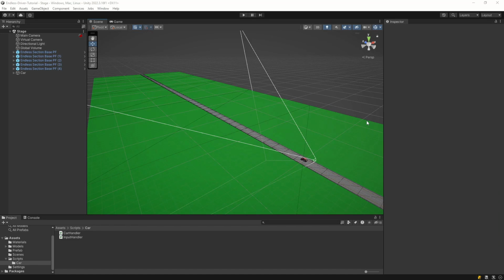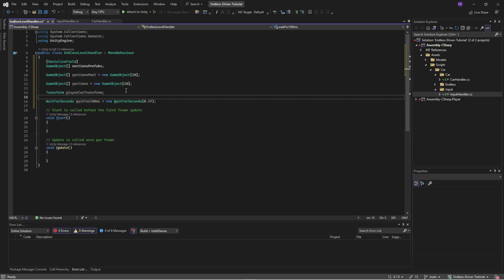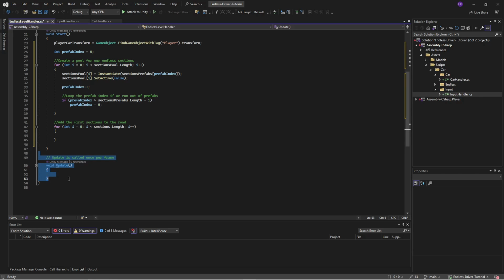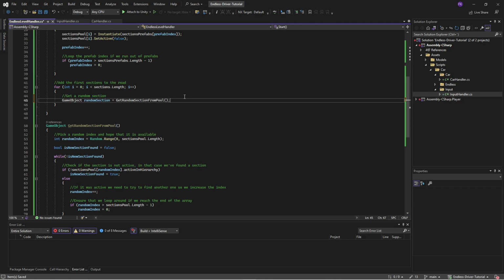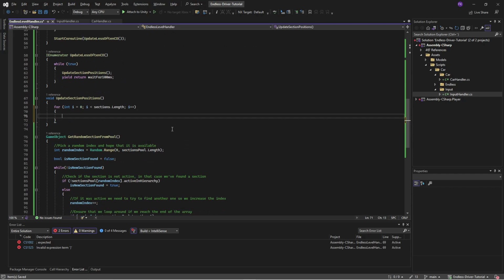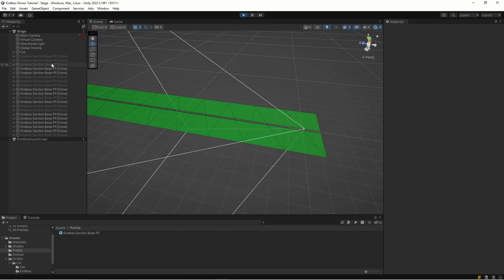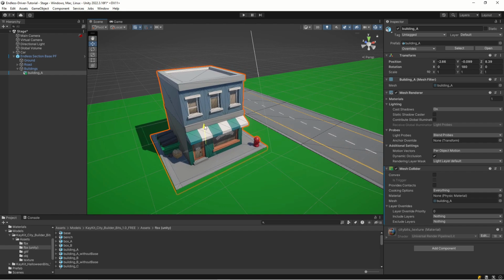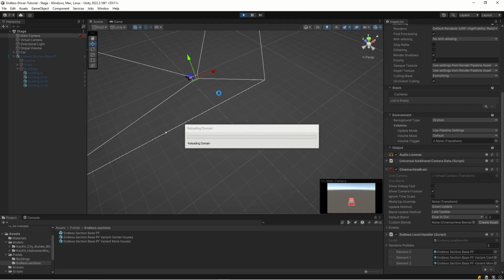Random Endless Level - How to make a Endless Driving Game in Unity Tutorial EP3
In this episode we'll go through how you generate the endless runner level with a focus on high performance code that doesn't generate garbage and can run on weaker devices such as Nintendo Switch or mobile phones. We'll be adding a bit of procedural generation with pre-made section sections which is pooled for performance and will also provide the option to add more variation to the game world. The same method can also be used to create endless runner games.

*Early Access*
If you can't wait for the next few episodes you can get access to the code right away but it is available for Patreon supporters +5$ here ⏩ _All others will get access to it once I've had time to record the coming episodes._

Chapters:
00:00 What we'll cover in this tutorial
00:08 Endless level generation
16:45 Endless prefabs & variants
24:28 💗Patreon supporters
24:39 Next episode